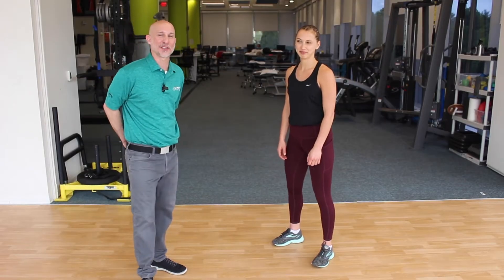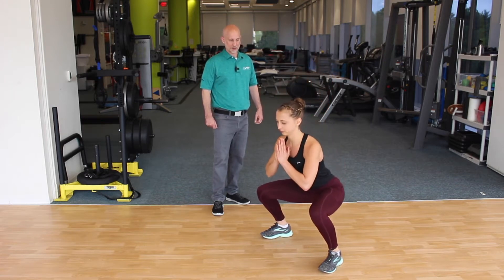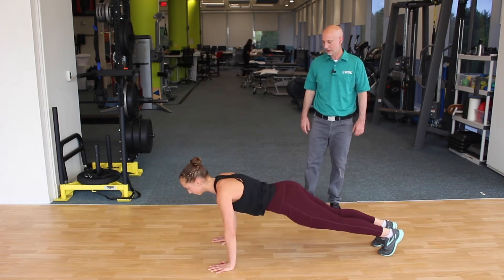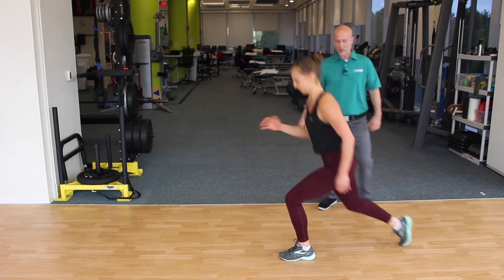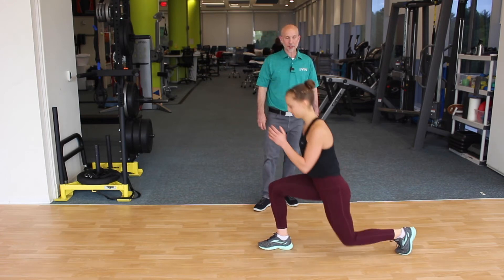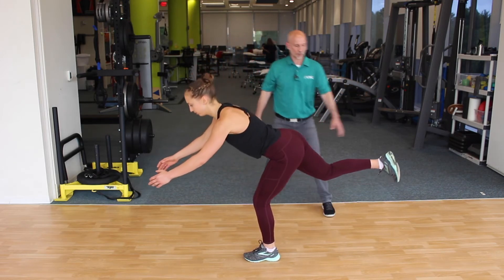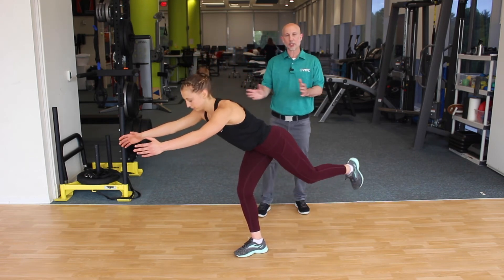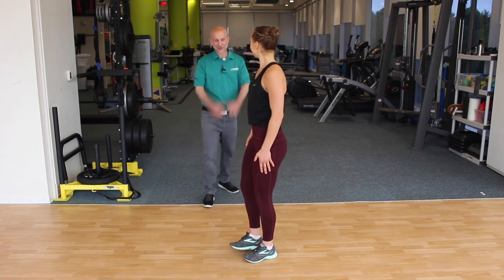Body weight Exercises with Physical Therapist, Jason and Physician Assistant, Eileen!